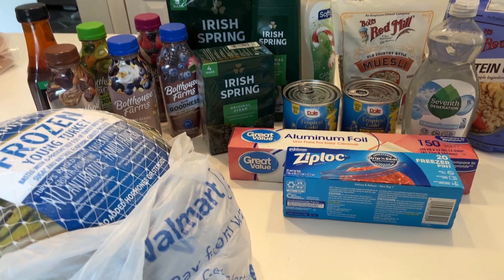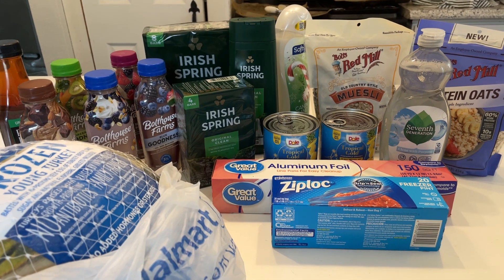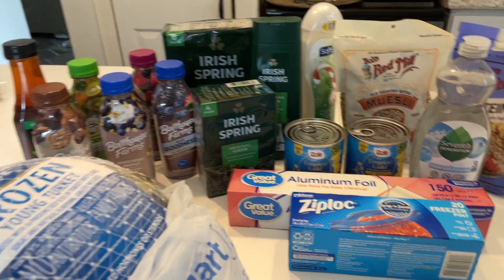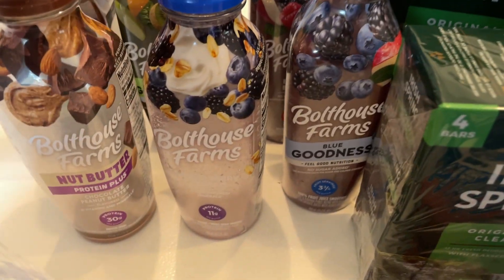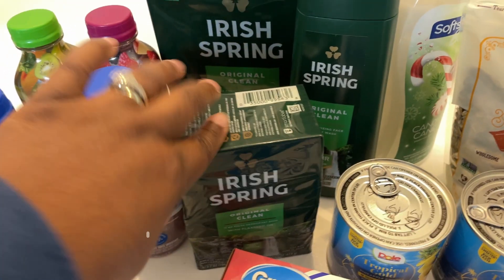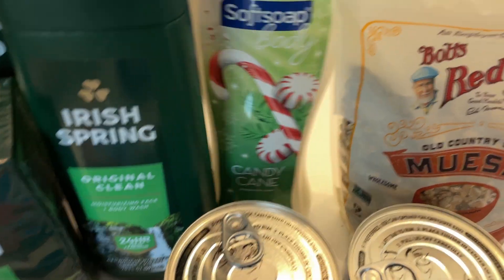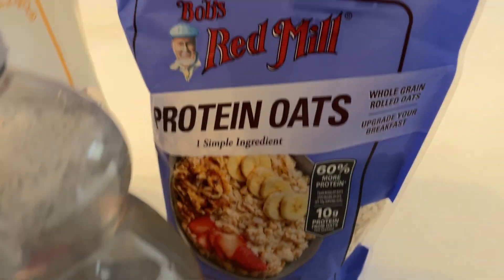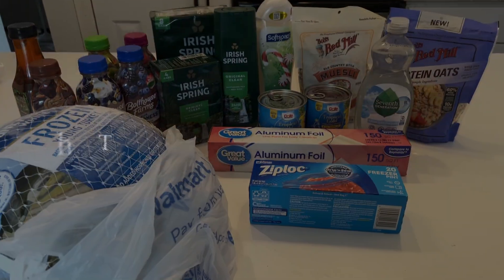FREE Thanksgiving TURKEY // WALMART Couponing Grocery Haul with PRICES // Ibotta Deals // FREEBIES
Redeemed the Ibotta offer for a FREE THANKSGIVING TURKEY and also completed the purchase of enough offers to unlock the FREE THANKSGIVING DINNER SIDES bonus. Sharing the turkey I purchased as well as the offers I redeemed to get free dinner sides in this very small couponing grocery haul from Walmart. Prices included as usual.

aqizqz

5X7ZRF

SHOP825070

NF4RU